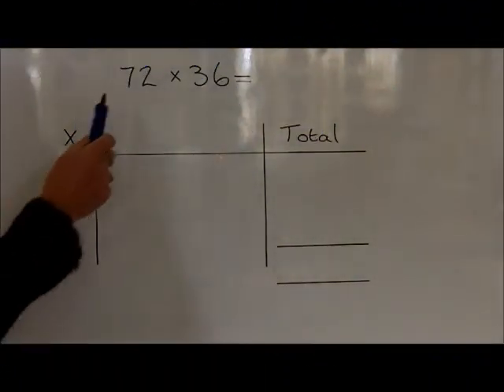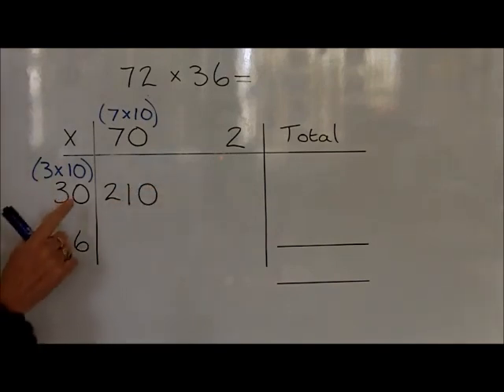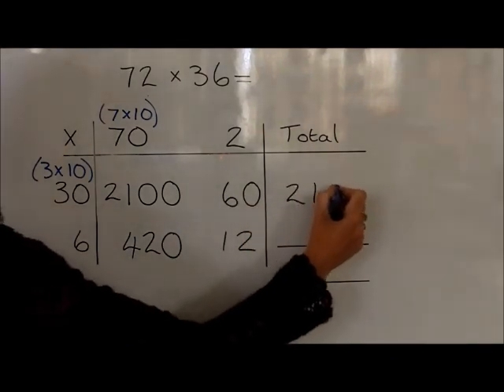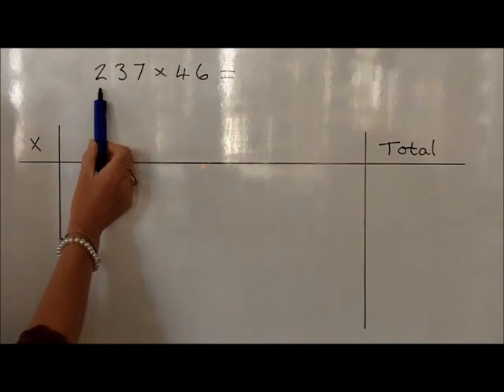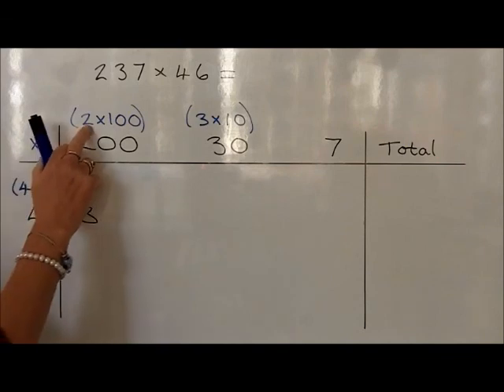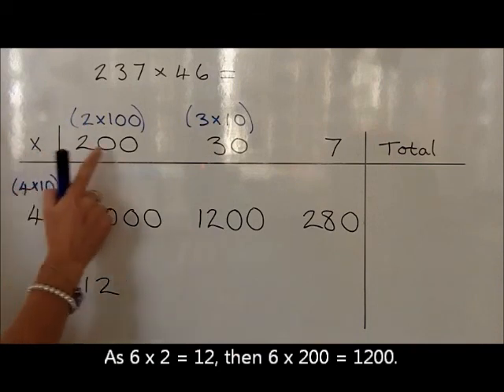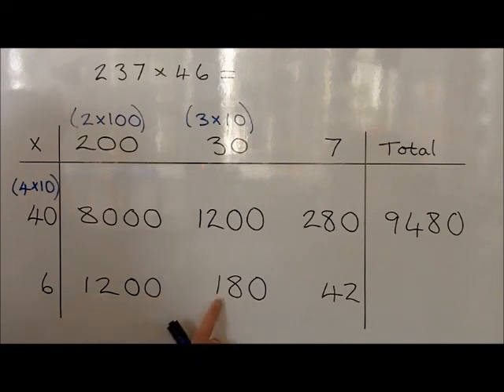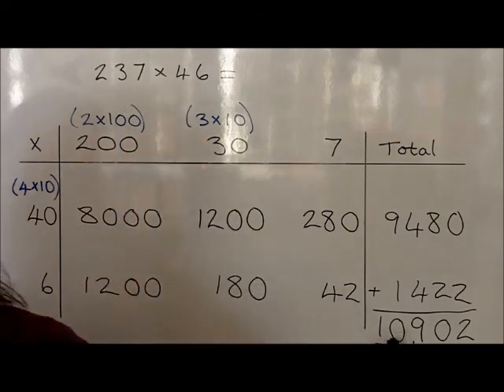Multiplication x TU Using the Grid Method Year 5